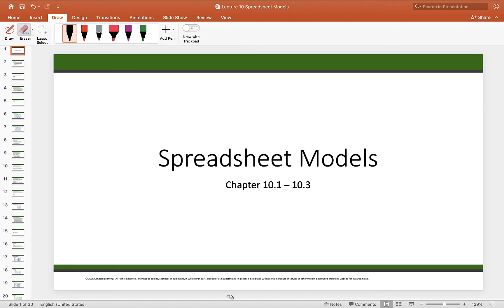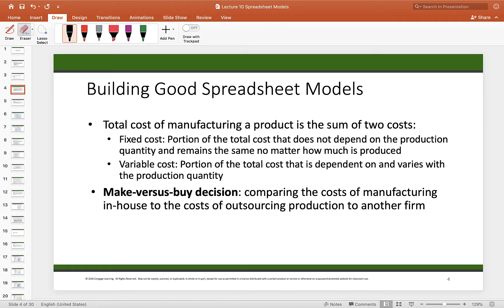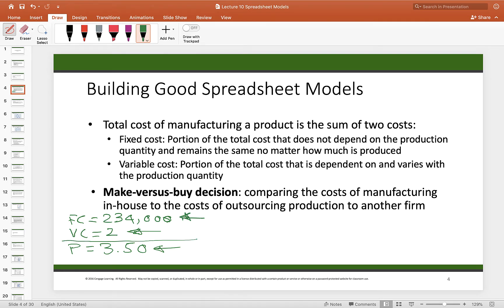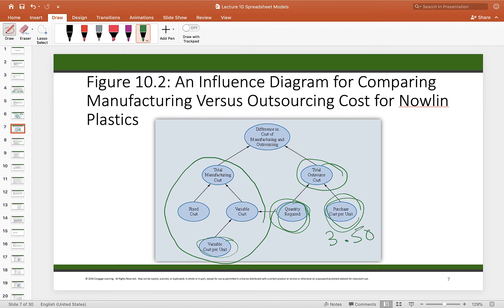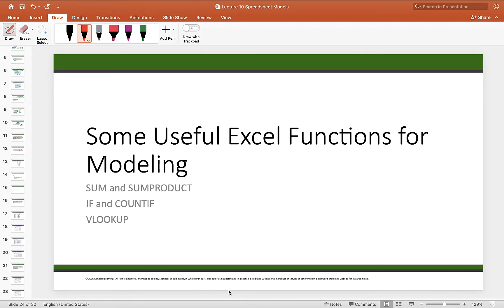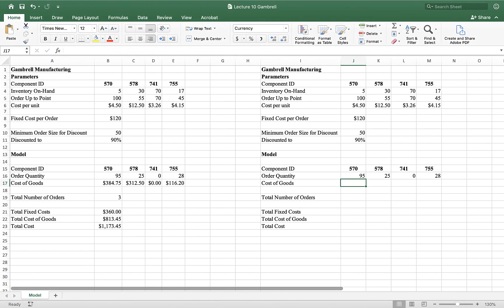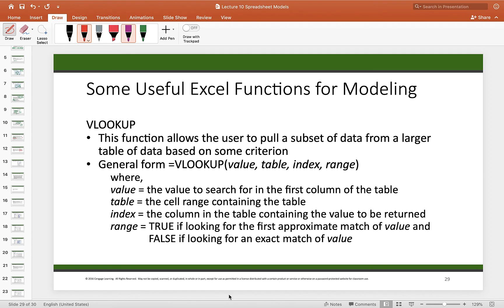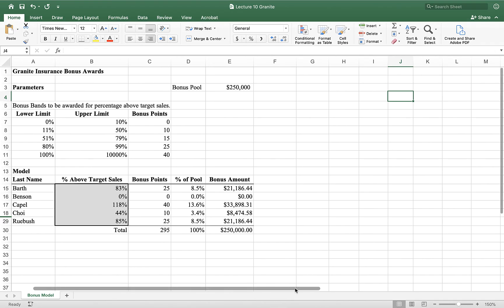14 Spreadsheet Models Chapter 10 (10.1- 10.3)